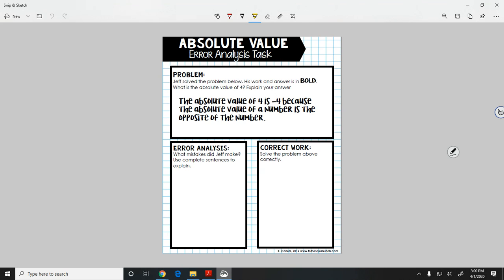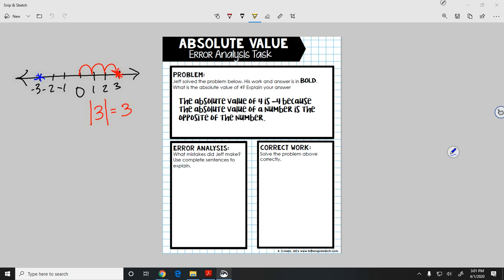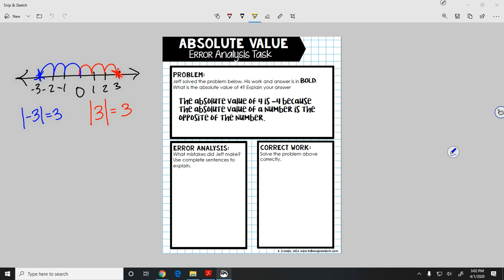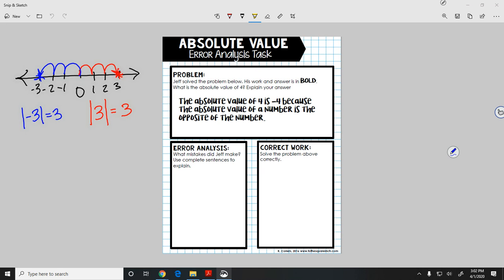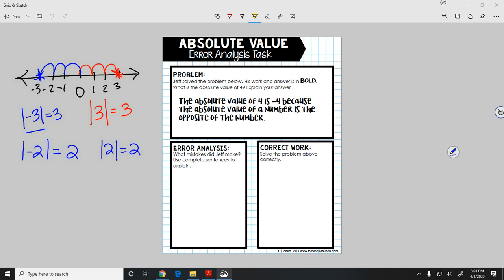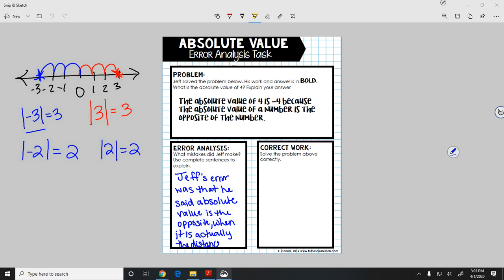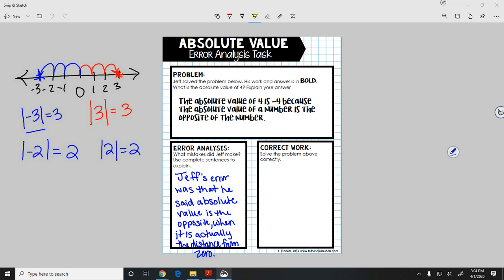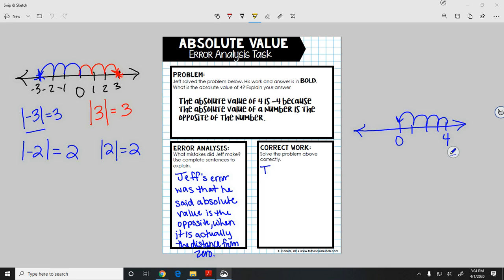Error Analysis-10 Absolute Value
Error Analysis Absolute Value